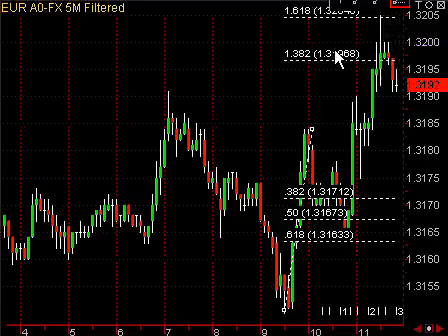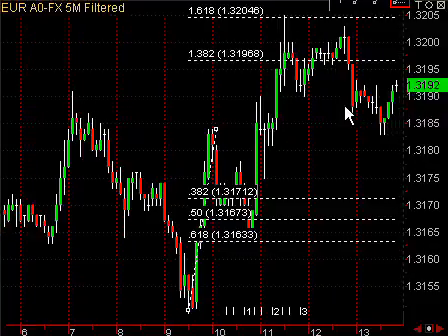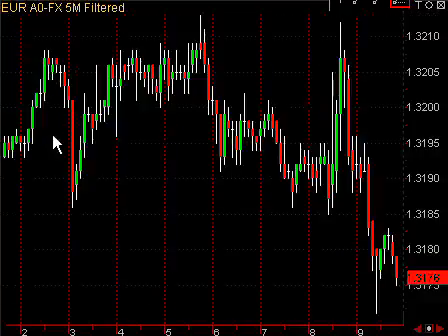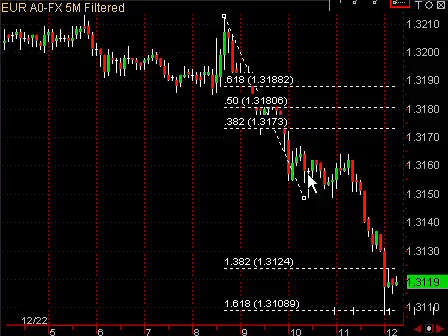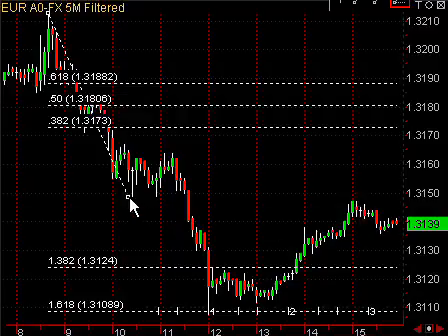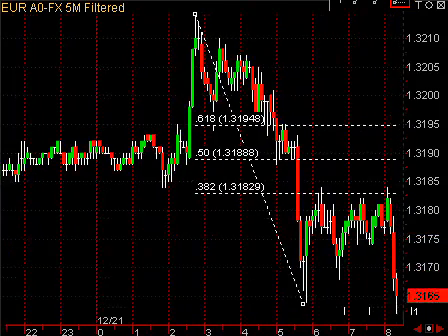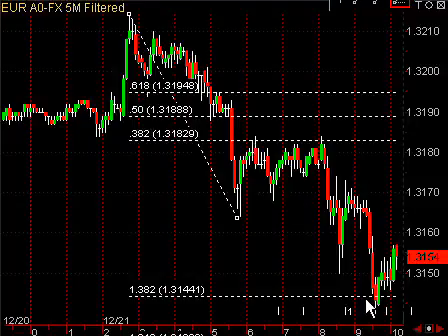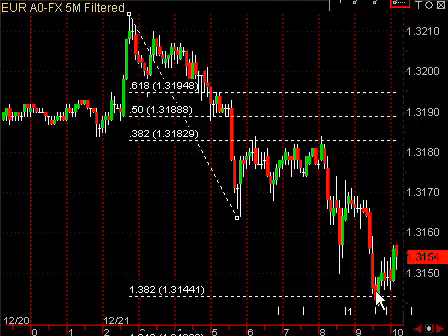FOREX Trading Review Video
do not set your stop loss by a set number of pips, or at a pivot point, or a Fibonacci line. Set your stops where the Forex market tells you to set them. This forex tip has helped me improve my trading tremendously. There is no such thing as a Forex autopilot mode.